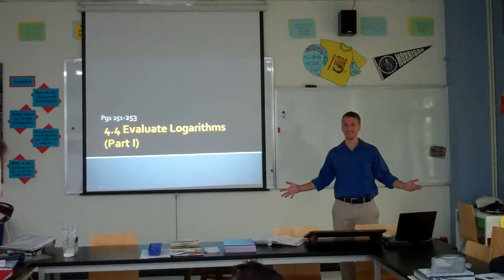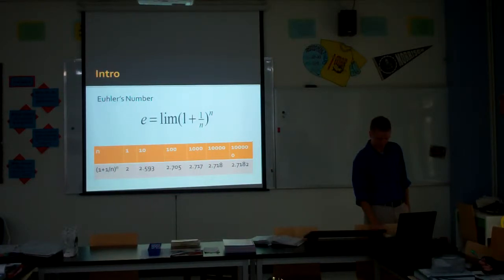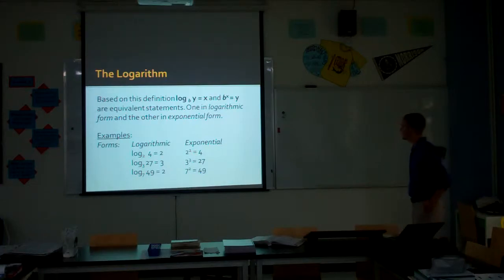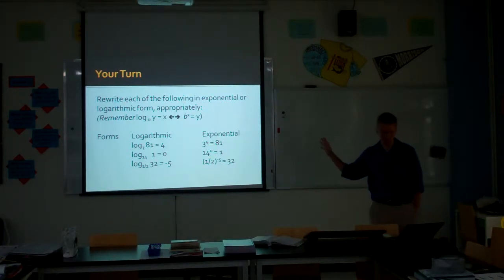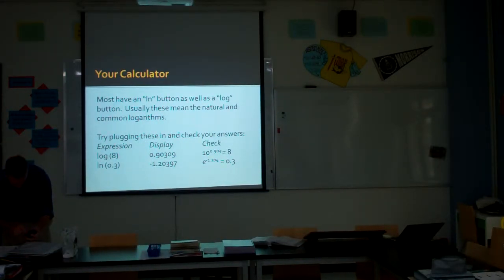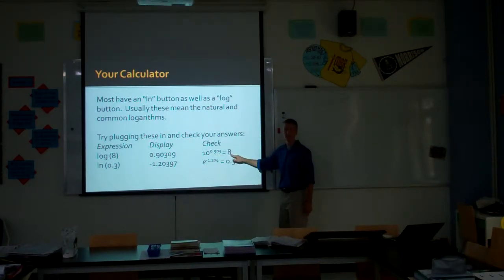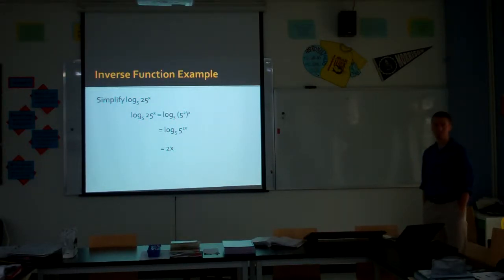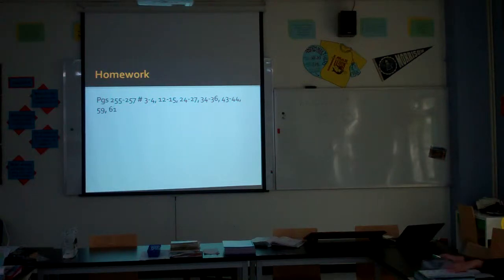MAK Math: Evaluating Logarithms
A lecture on logarithms in Algebra 2.